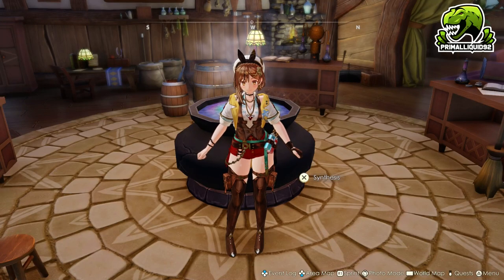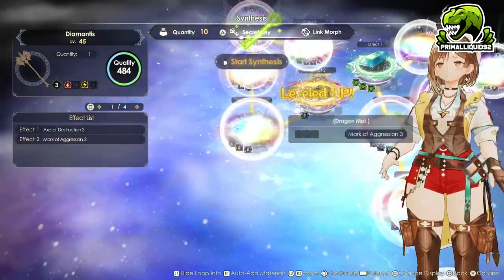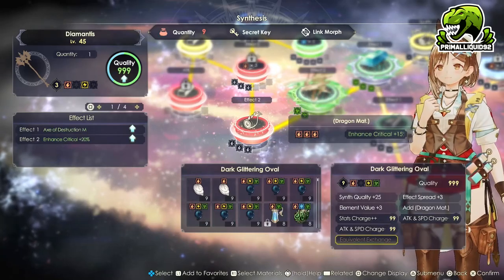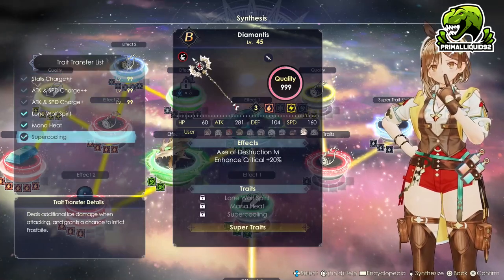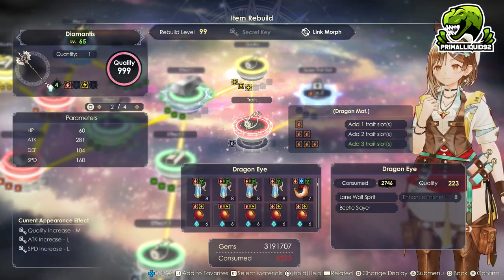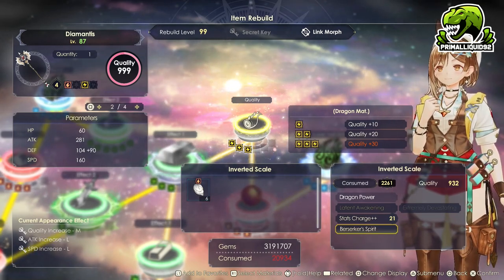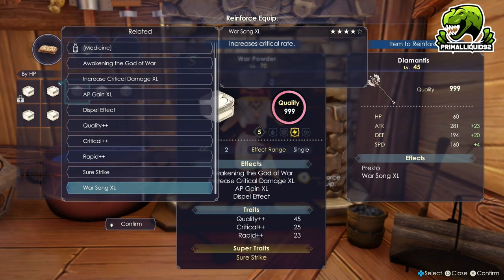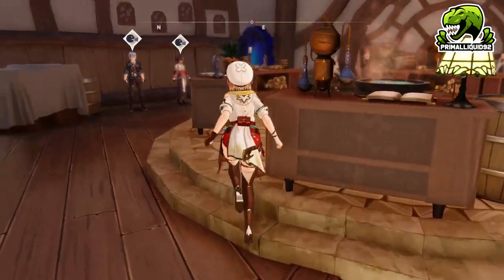Atelier Ryza 3 Ultimate Weapon For Dian Guide